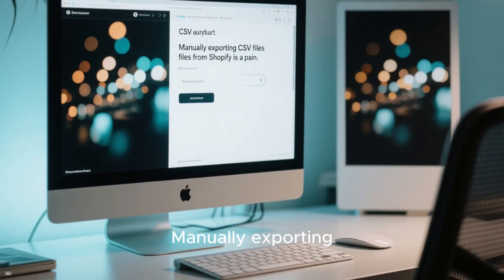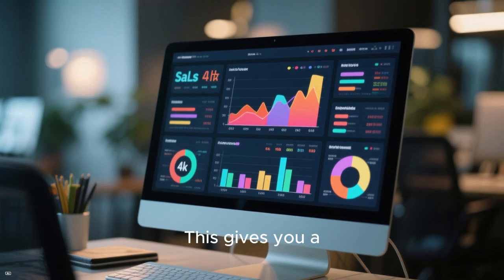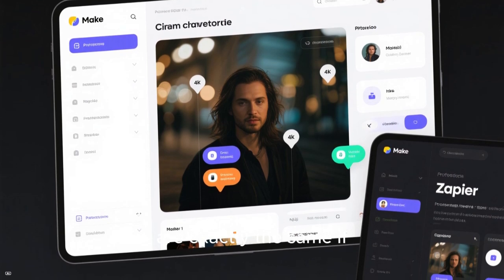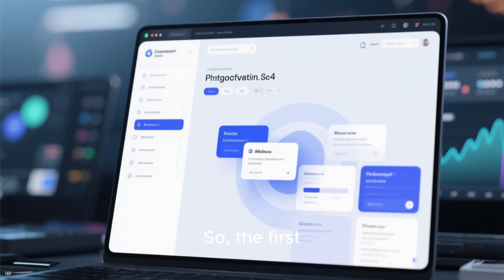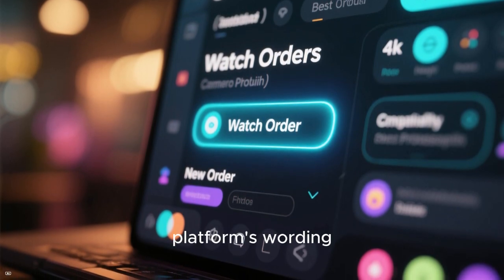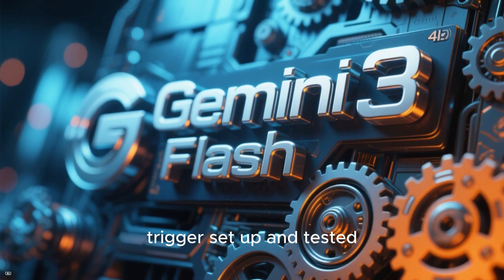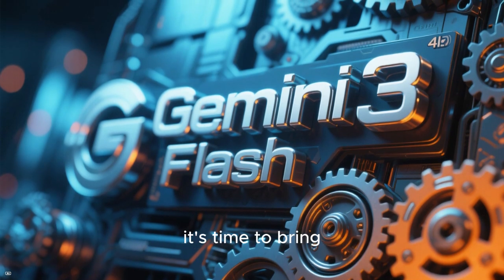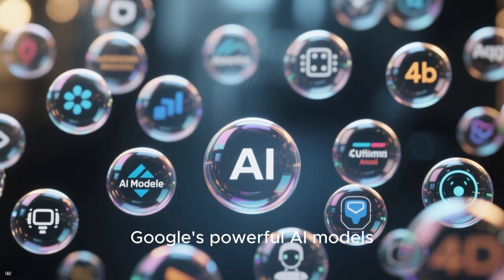this ai agent syncs all your shopify orders automatically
I Built a Shopify AI Agent in 10 Minutes with Gemini 3 Flash.

Stop wasting hours on manual data entry. 🛑

In this video, I’ll show you how to leverage the power of Gemini 3 Flash—Google’s fastest and most efficient AI model—to build a fully automated bridge between your Shopify store and Excel.

Whether you’re an e-commerce owner looking to scale or a developer building agentic workflows, this tutorial covers the exact steps to sync orders, clean data, and categorize customers instantly. By the end of this video, you’ll have a "set-and-forget" system that handles your order logistics while you sleep.

📂 Timestamps:
0:00 — Why Manual Data Entry is Killing Your Business 1:15 — Introduction to Gemini 3 Flash 2:30 — Connecting the Shopify Webhook 4:45 — Writing the "Perfect Prompt" for Order Extraction 7:10 — Sending Clean Data to Excel/Google Sheets 9:35 — Testing the Automation in Real-Time 11:20 — Advanced Tips: Error Handling & Confidence Scores

Free Automation Template: [Link to your website/drive]